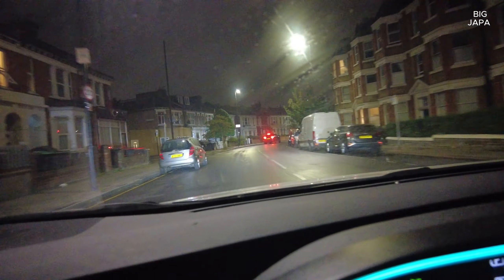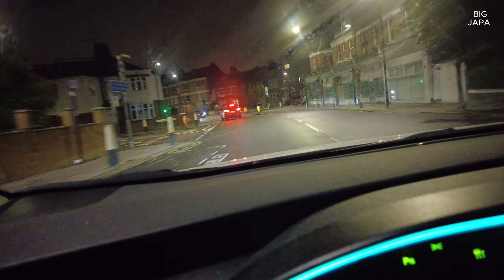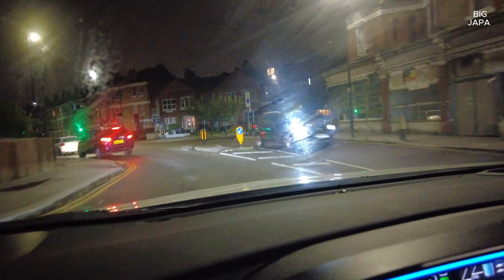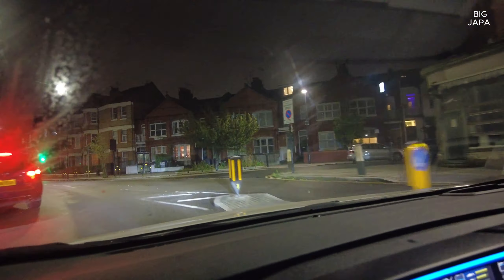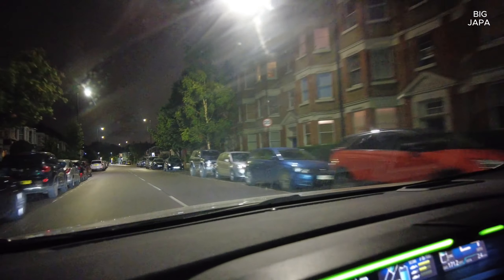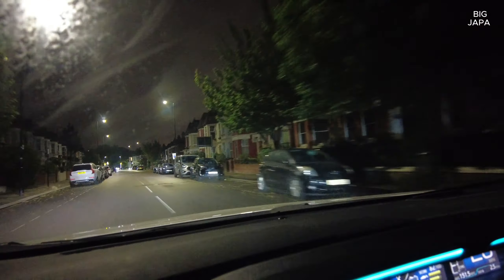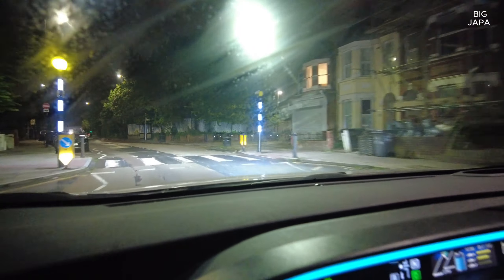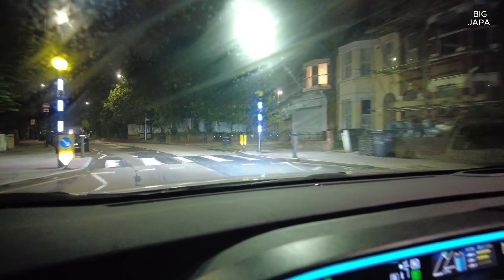My experience! Late Night Uber ride in London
Took an Uber very late at night. It was a dark night but all went well. The Uber driver was very welcoming, chatty, and wanted to make my uber ride as comfortable as possible. I had friendly conversation with the Uber driver who seemed to be very knowledgable about many things. He made my journey late at night through North London as pleasant as possible.